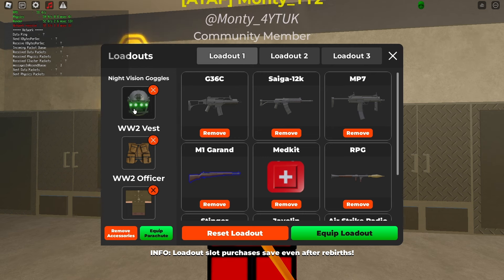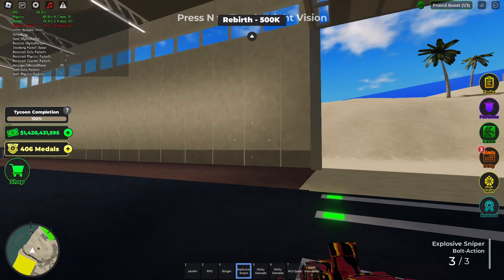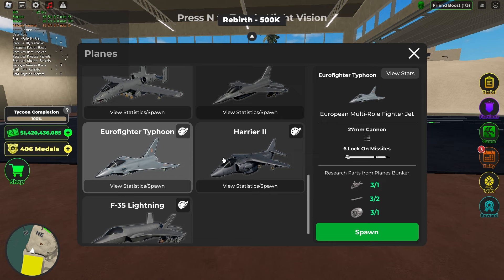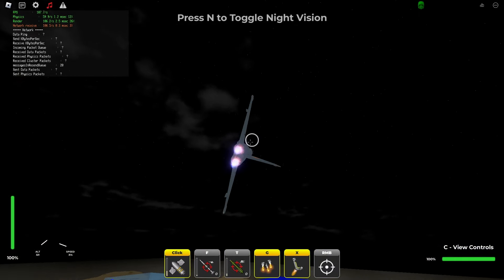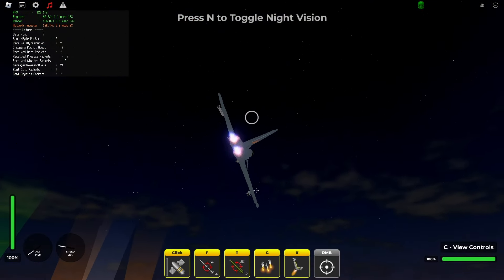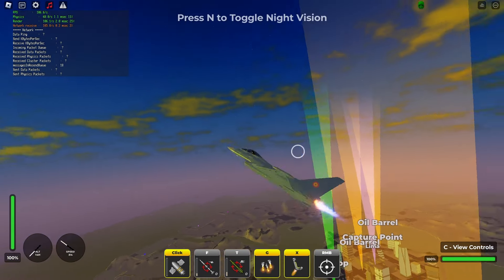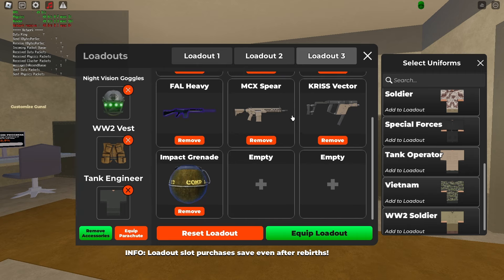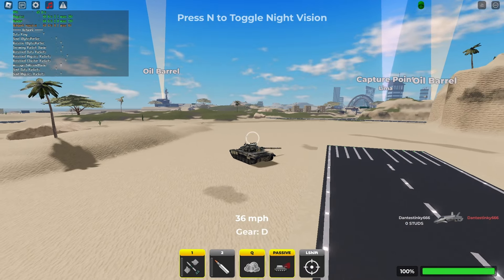Plane vs Tank COMBAT TUTORIAL!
In this video I go through some tips to help you when fighting planes in tanks, and vice versa.

0:00 - Intro
0:09 - Planes
4:12 - Tanks
7:21 - Outro